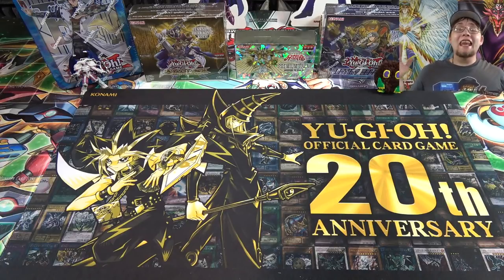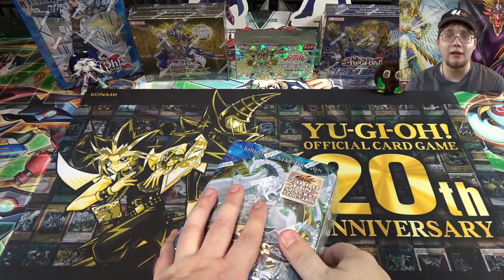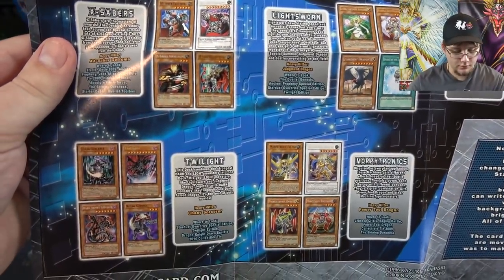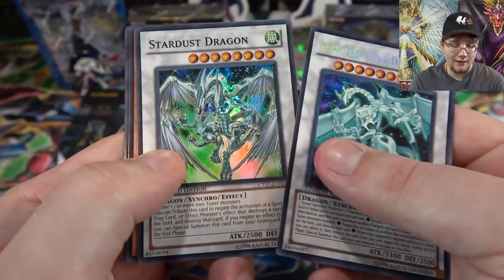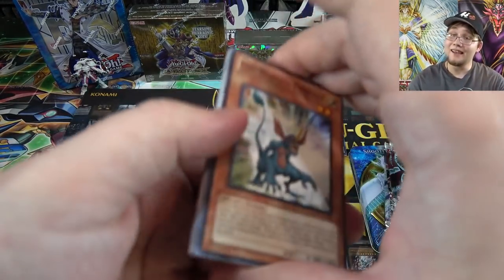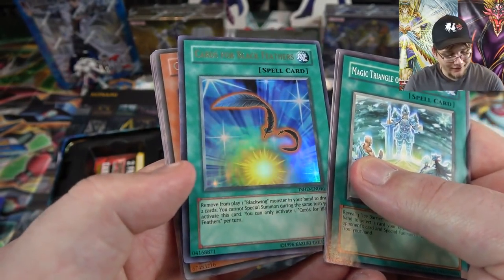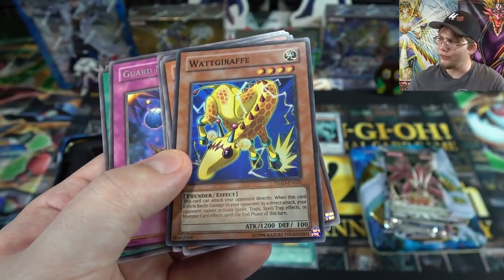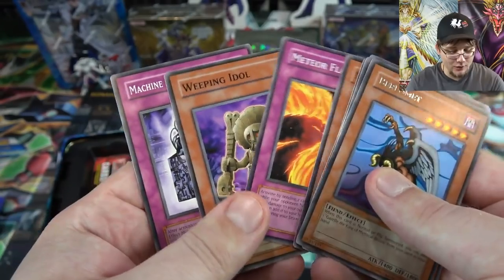*EPIC PULLS!* Yu-Gi-Oh! Shooting Star Dragon 2010 Collectible Tin Opening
Today I am opening a Shooting Star Dragon 2010 Collectible Tin. This tin is very rare and I had some amazing luck with it too. What other openings do you guys want to see in the future? I hope you all enjoyed the video and let's see if we can get 700 LIKES!